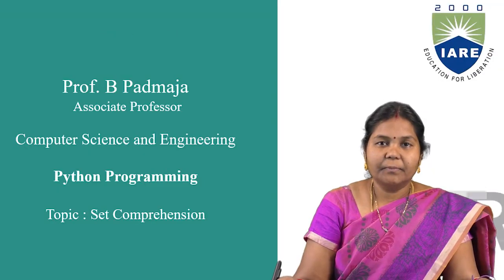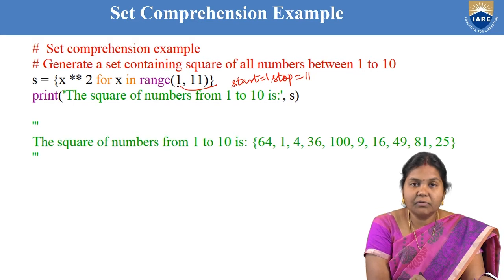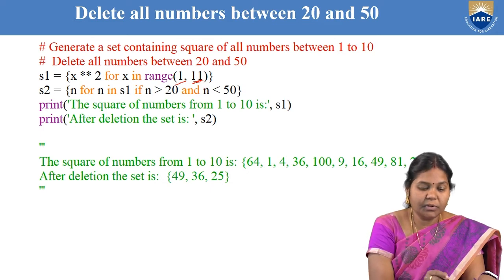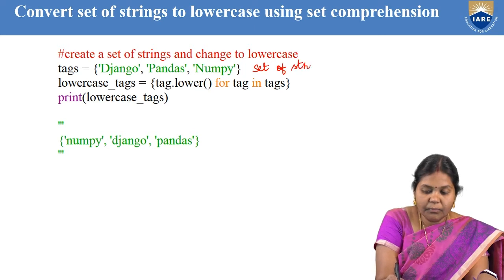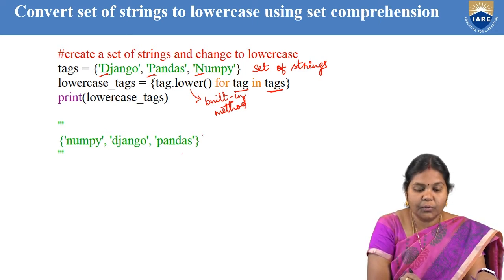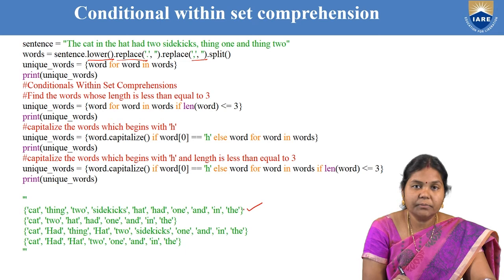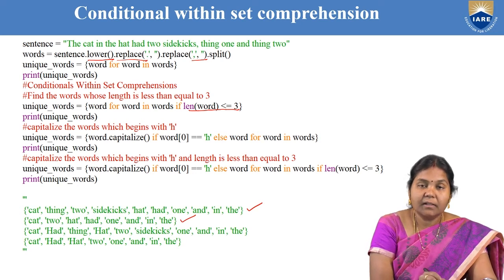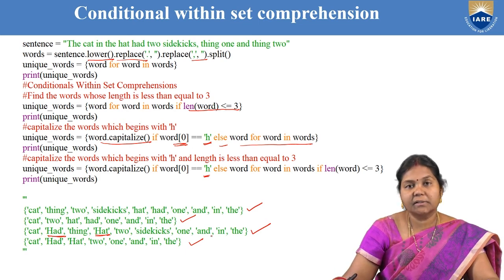Set Comprehension - Python Programming by Prof B Padmaja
Set Comprehension - Python Programming by Prof B Padmaja  | Department of Electronics and Communication Engineering | IARE

Telangana, India.